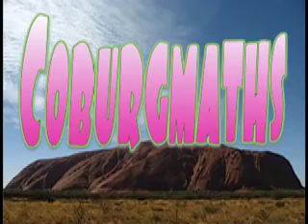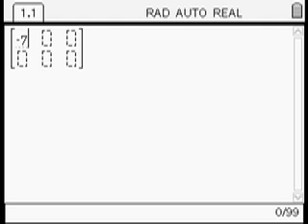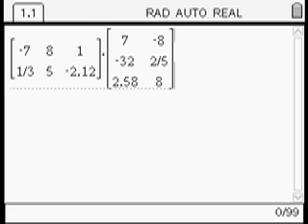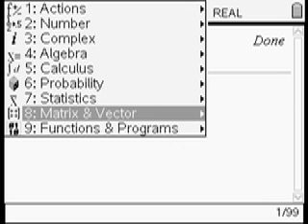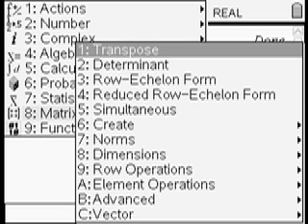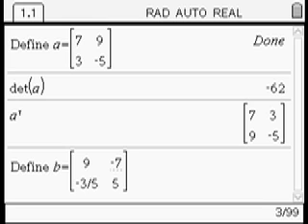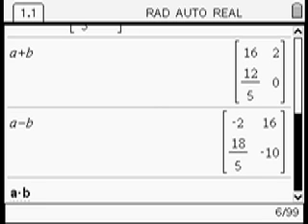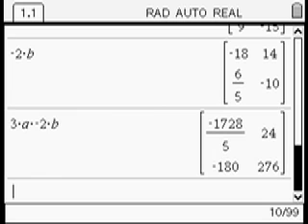Matrix operations with the Ti-Nspire CAS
Using the Ti-Nspire CAS to carry out various operations with matrices.